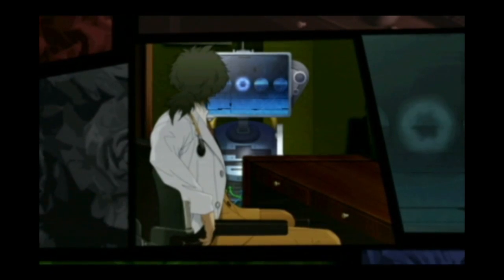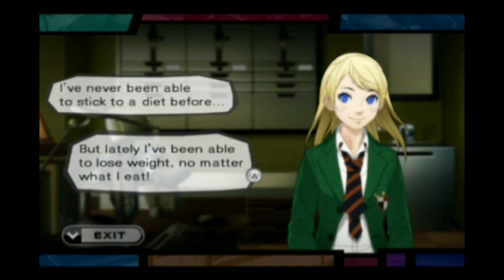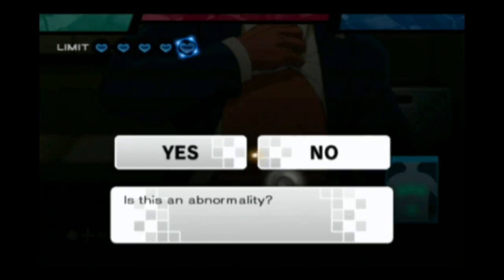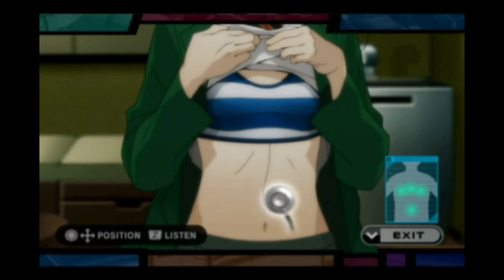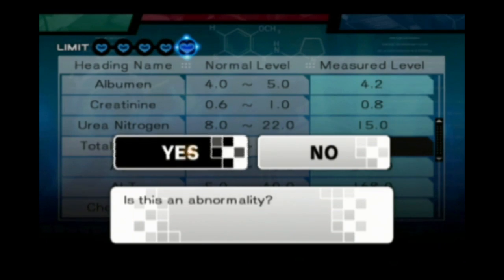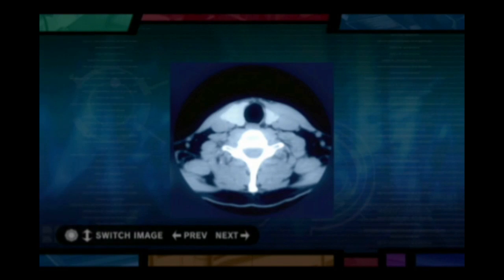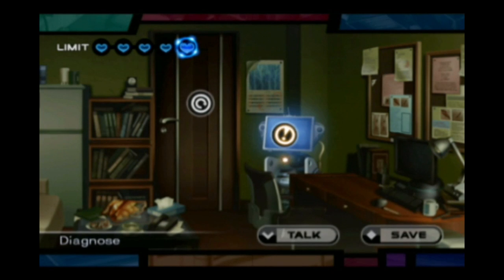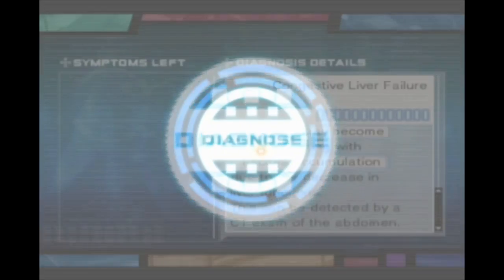Trauma Team walkthrough 6 - Diagnosis